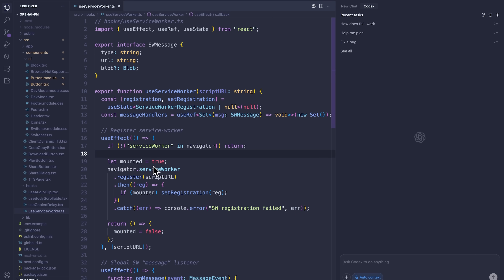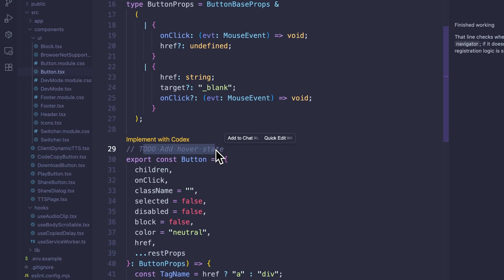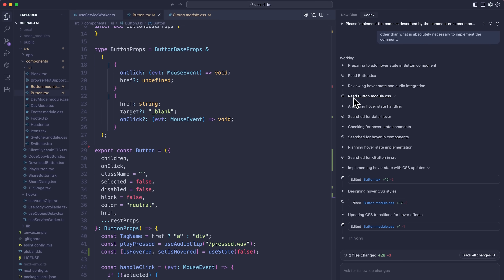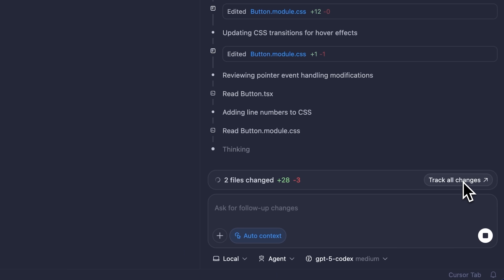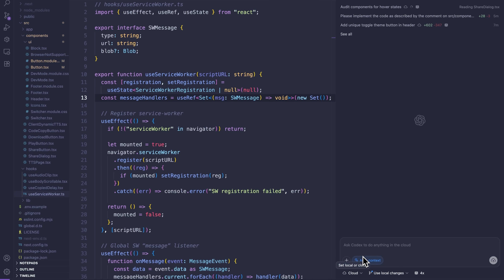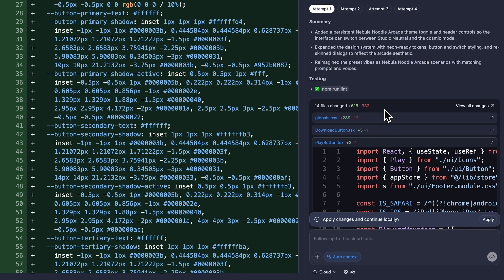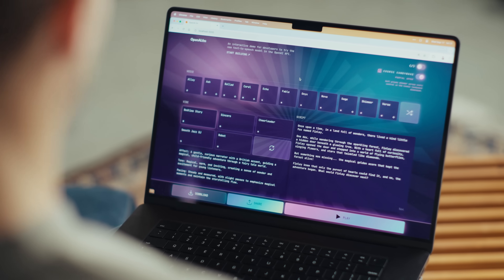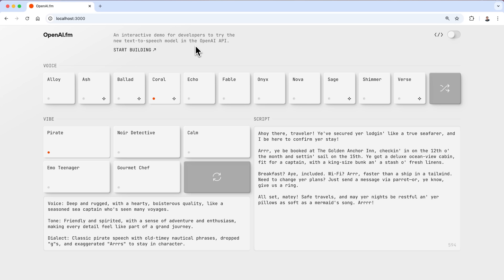OpenAI Codex in your code editor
Use Codex right in your code editor with the new IDE extension for VS Code, Cursor and other forks.

In this video, Gabriel Peal and Romain Huet show you how to explore code, implement new features, and brainstorm front-end design ideas for their app.

Timestamps:

00:00 Intro
00:45 Exploring the codebase
01:20 Implementing hover states
02:40 Moving tasks to Codex cloud
03:23 Brainstorming new designs with Codex
04:20 How Codex changed Gabriel’s workflow
05:30 Reviewing Codex’s work

Cursor, Windsurf, others: search OpenAI Codex in the extension directory